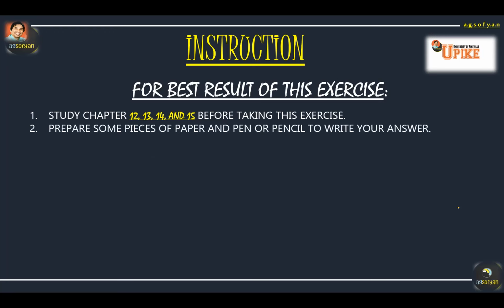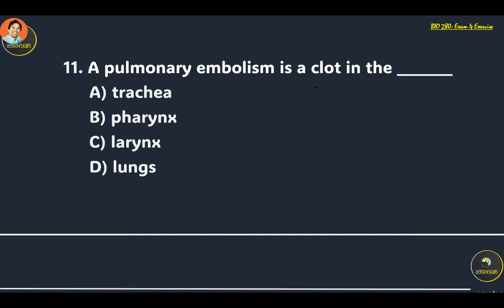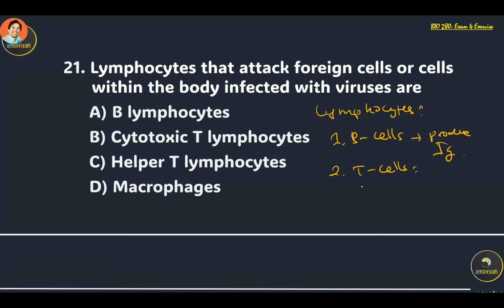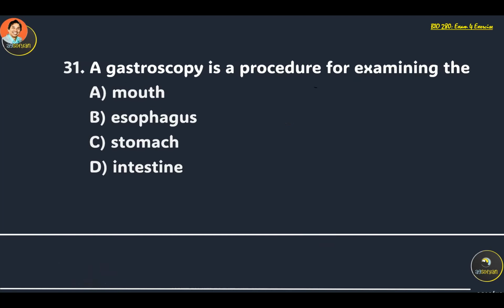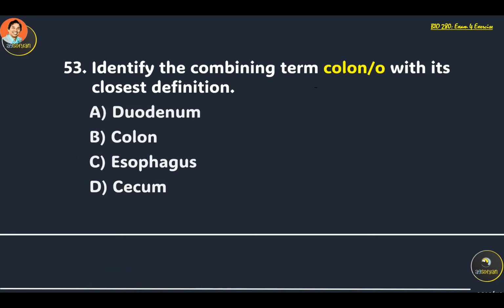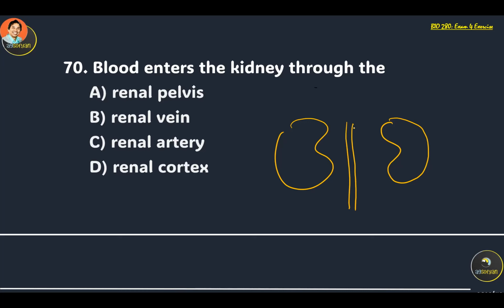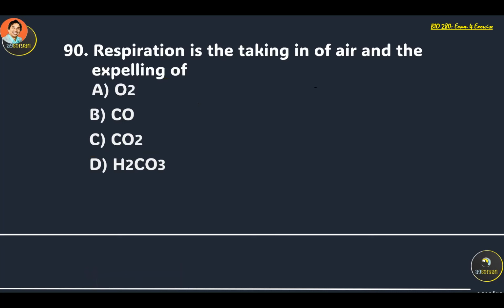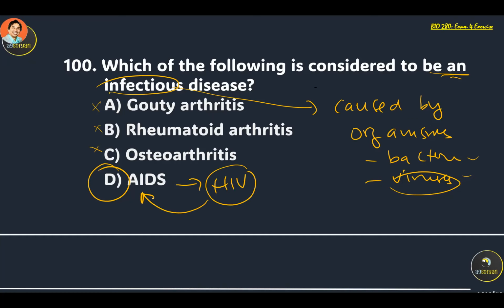BIO 280: EXAM 4 EXERCISE